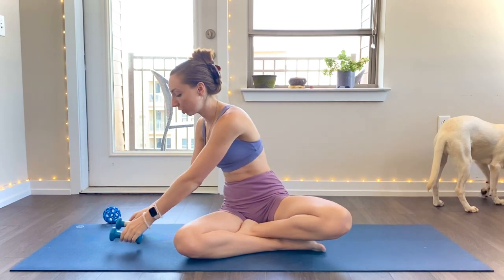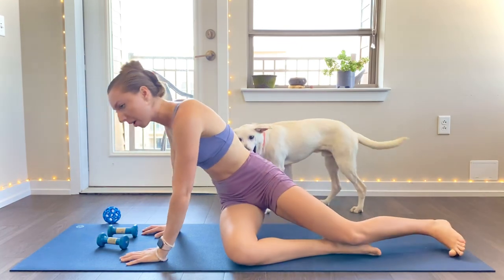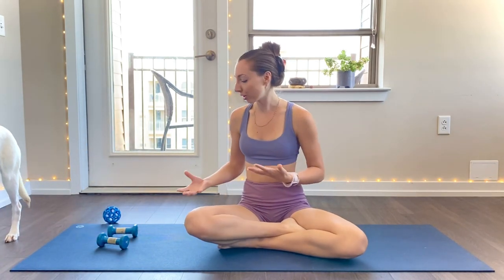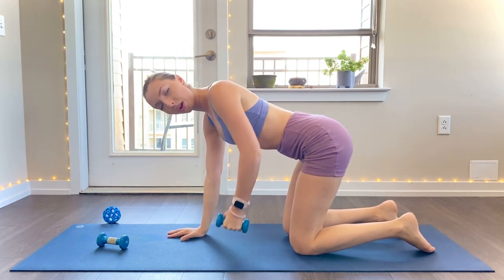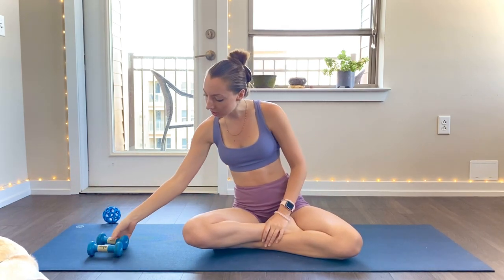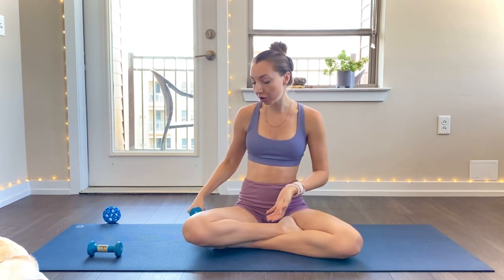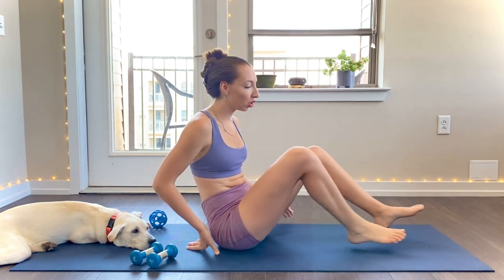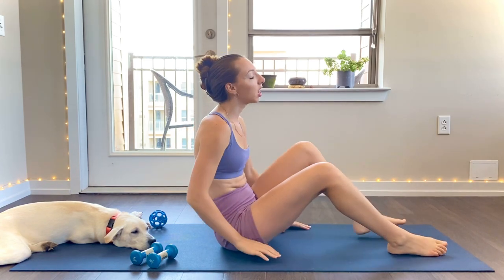Fitness Fundamentals — everything I wish I knew before starting my exercise journey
Welcome to our new pup, Skipper! In this video we cover some practical exercise advice that I wish I knew when I first got into fitness.